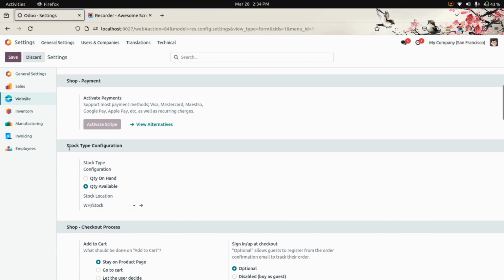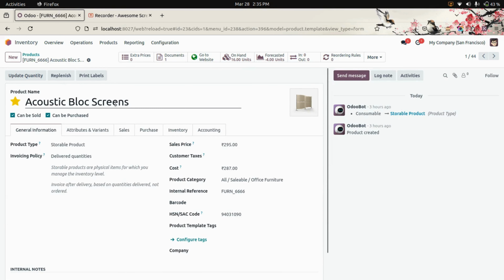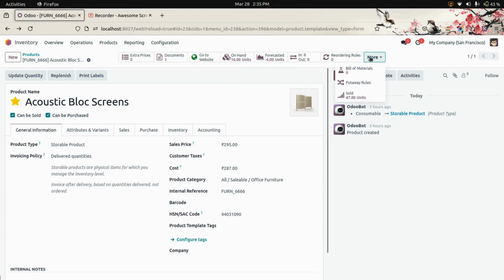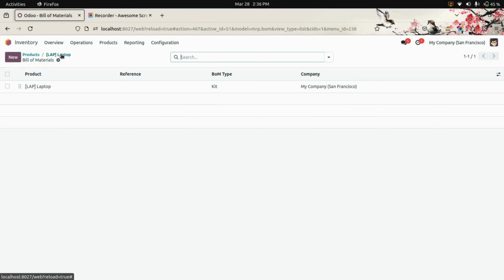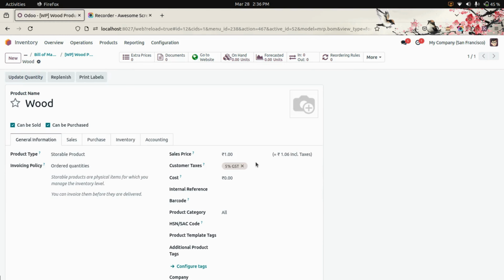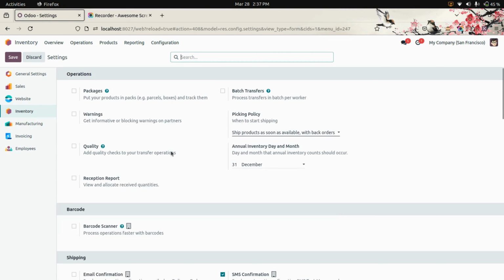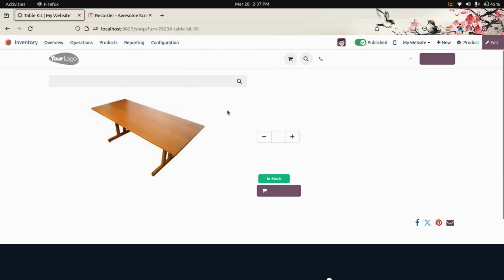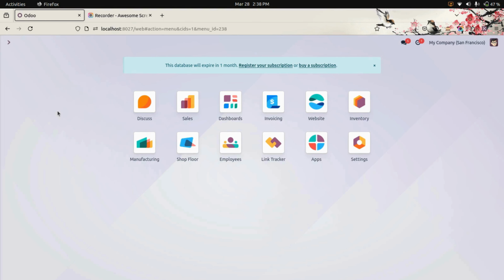How to Show Website Product Kit Stock Based BOM | Odoo Apps Features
-- In Odoo allow showing In-stock product items and out of stock items on eCommerce page on Odoo website .

-- This Odoo apps  also display stock in Webshop interface also the seller can select and display different type of stock like "Qty on hand" and "Qty Available" in Website Configuration from back-end and, Enable/disable stock messages and validation from the webshop in Odoo ERP.

-- Show Product stock on the website, Display Out of stock tag when stock not available also track based on BOM if any product has BOM.

Feature of This Odoo Apps :
- Display Quantity Status
- Hide/Show Stock Quantity
- Use Bom for Particular Product
- Stock Type Configuration
- Show Product Availability